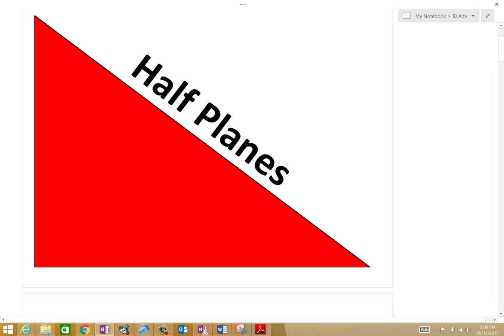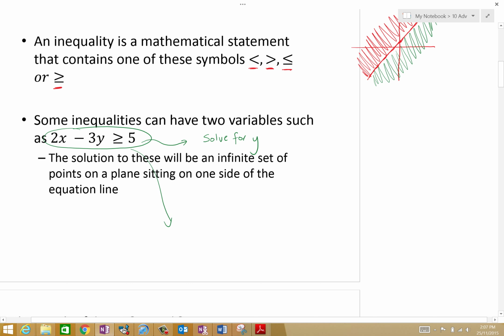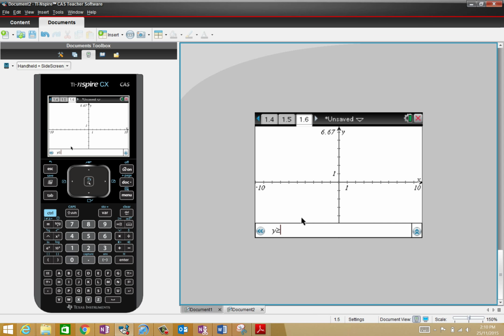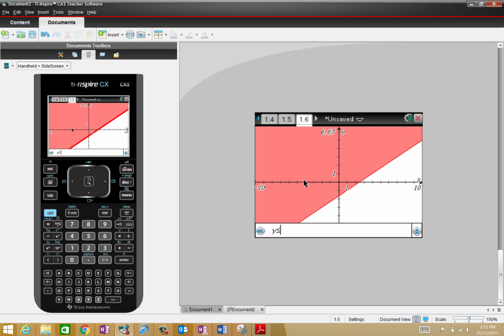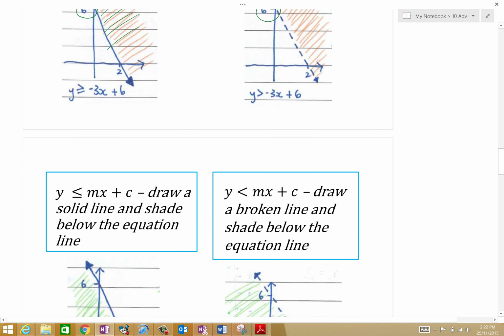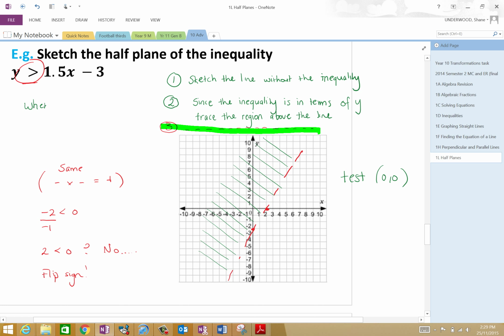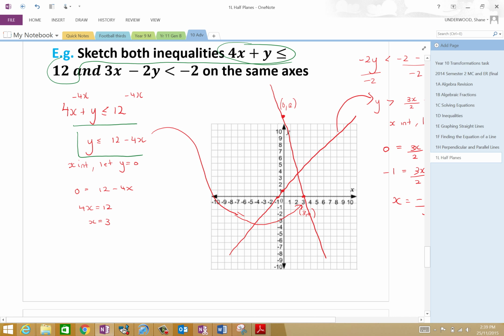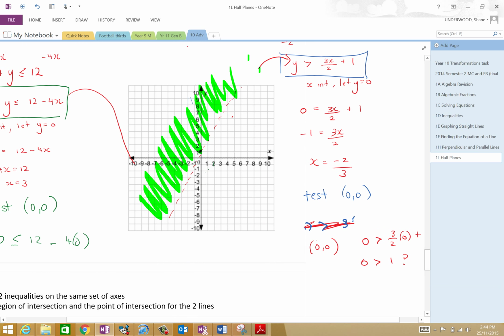ECP 4 Half planes